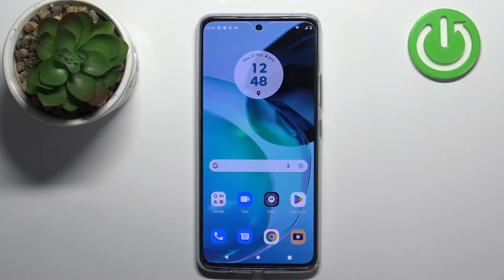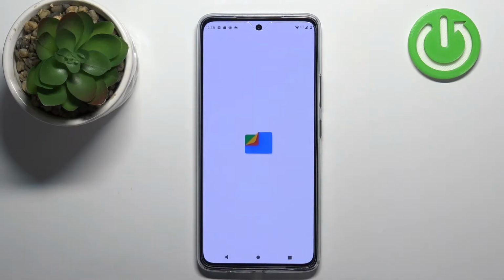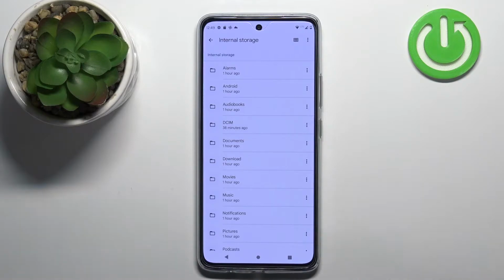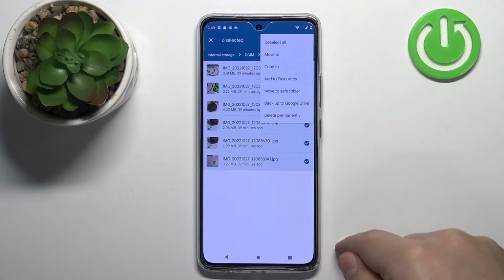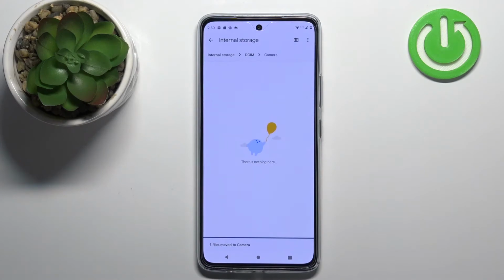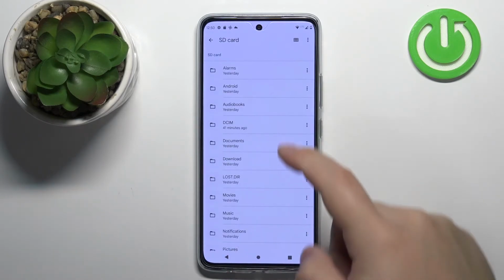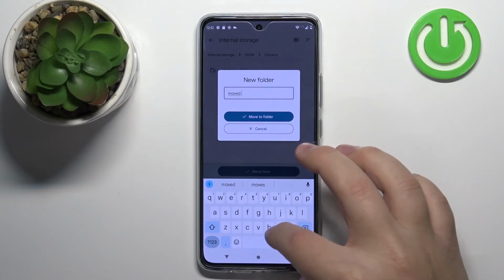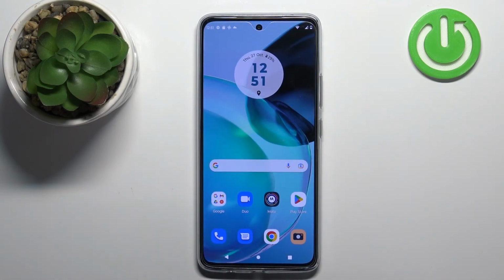How to Transfer Files From the Internal Storage to the SD Card on Motorola Moto G72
Find out more about transferring files in Motorola Moto G72:
Hi. Today, we would like to demonstrate how to transfer files from the internal storage to the SD card on Motorola Moto G72. Our expert will show you how to select files and then copy them or move them to an SD card. Enjoy the tutorial! If you want to know more about your Motorola Moto G72, visit our YouTube channel.

How to transfer files to SD Card in Motorola Moto G72? How to send files from phone memory to the SD card on Motorola Moto G72? How to relocate files to the SD card on Motorola Moto G72?